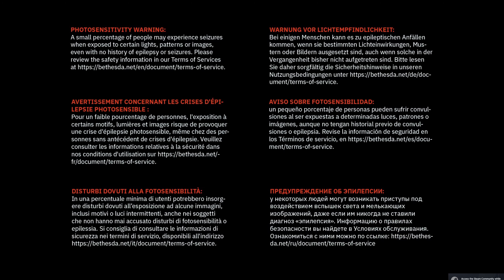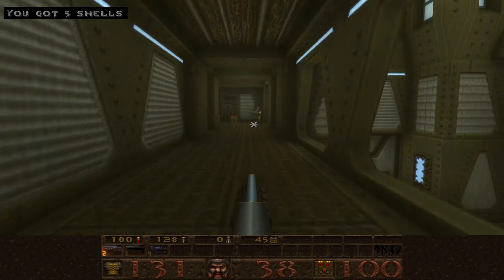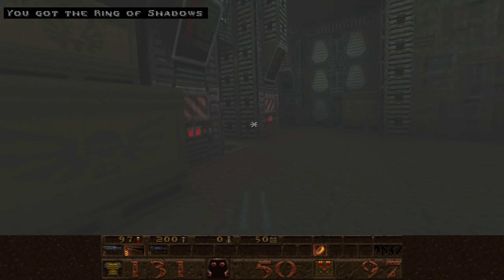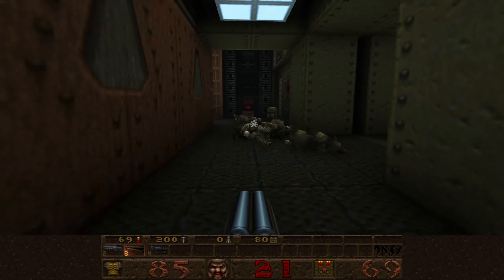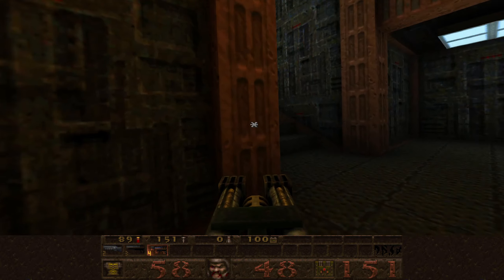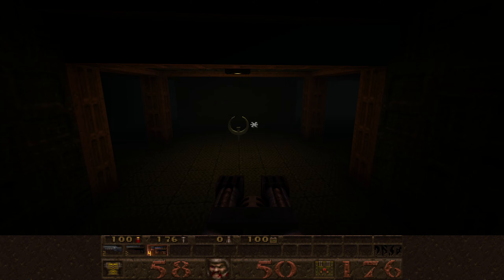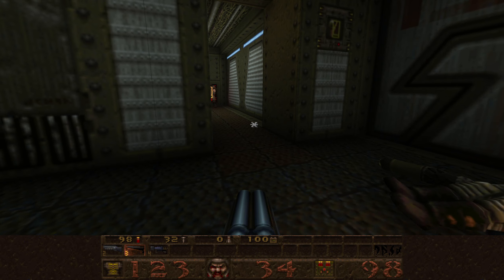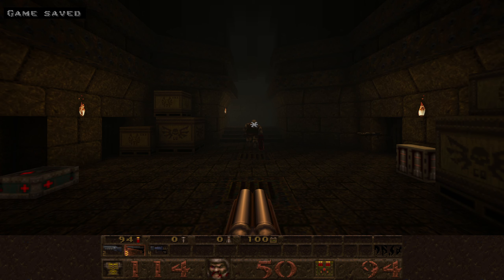Quake 25th Anniversary Edition. E5M2 Nightmare 100% walkthrough with commentary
A playthrough of the Quake 25th Anniversary remaster by Nightdive in the Kex Engine.  This is on Nightmare difficulty and going for 100% kills and 100% secrets.  I'm recording this separate to the original release as AI and other changes have subtle but material impacts on gameplay, strategy and difficulty

0:00 - Introduction
0: - Gameplay begins